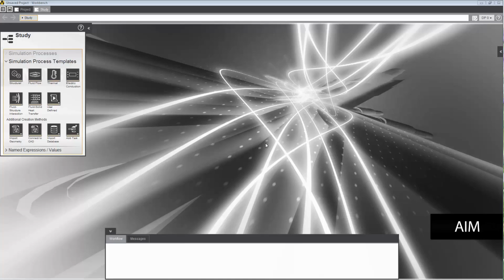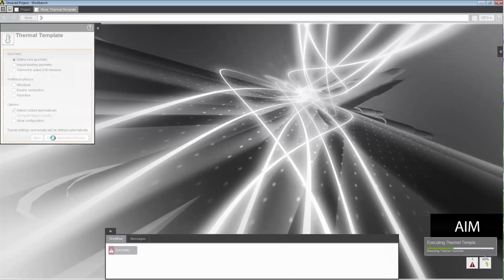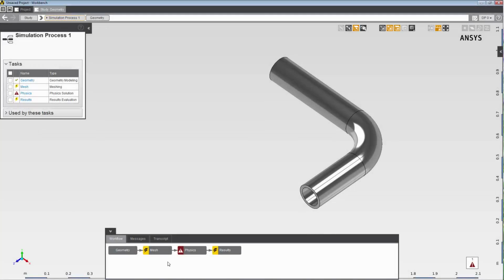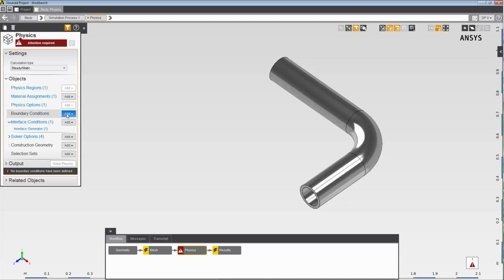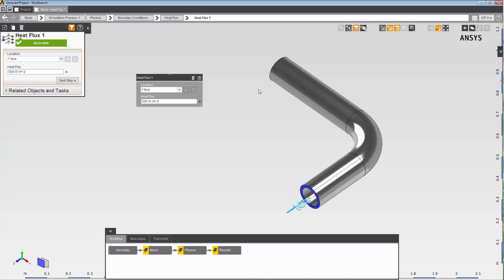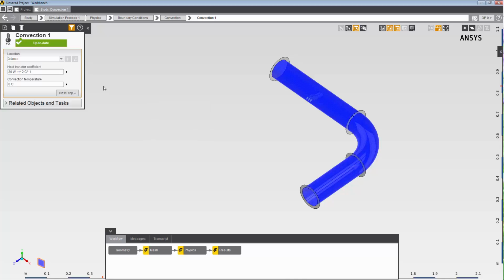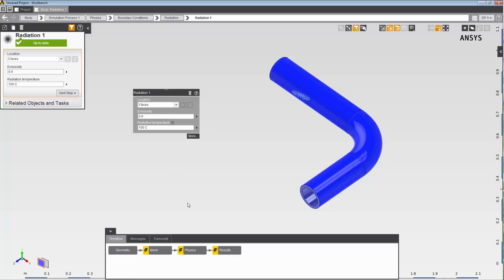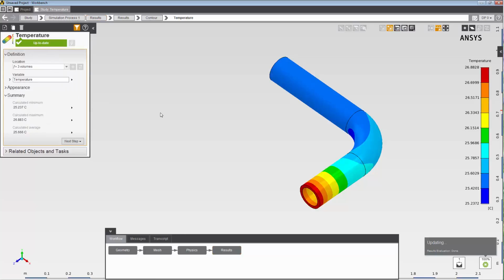ANSYS AIM Steady State Thermal Physics Overview - Shubban Technologies